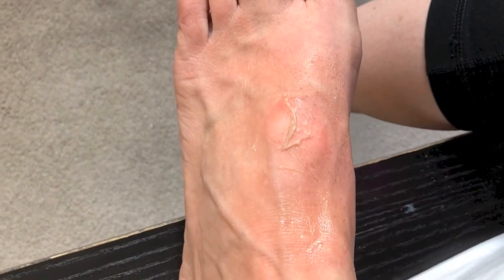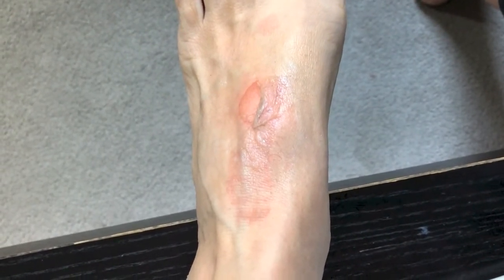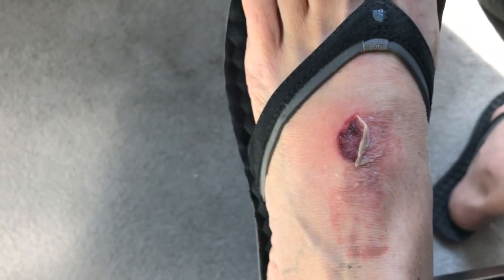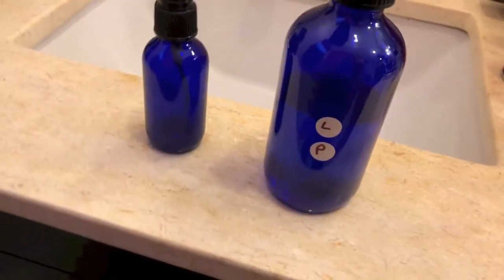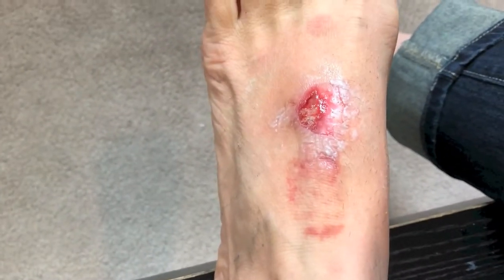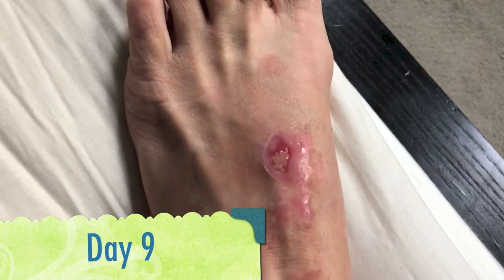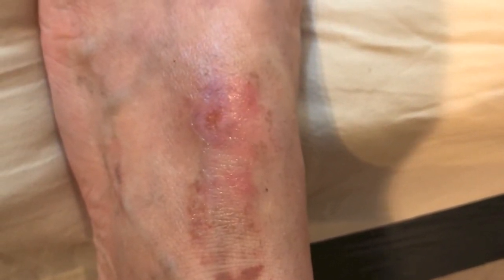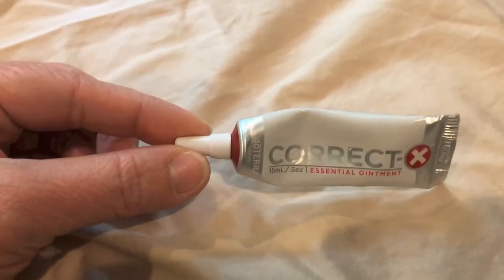The Burned Foot - Ep 10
Not for the weak-stomached, this episode chronicles what I did to heal a severe burn on the top of my foot from a boiling water accident. Yikes!

Welcome to the Stern Family Vlog! Covering various topics, day-in-the-life, parenting, homeschooling, healthy living, spiritual matters and more, we are sharing our journey with you.